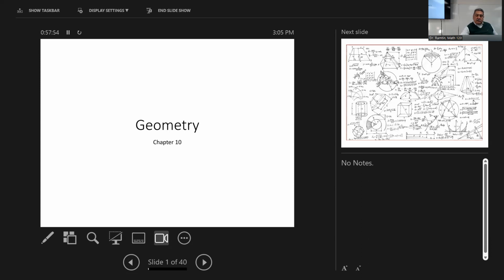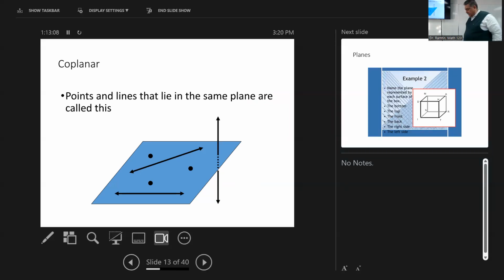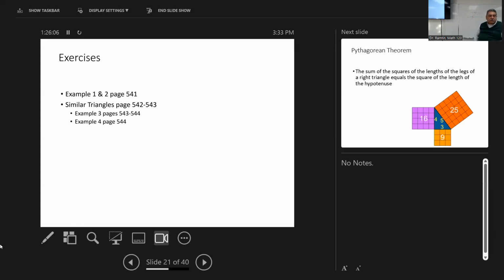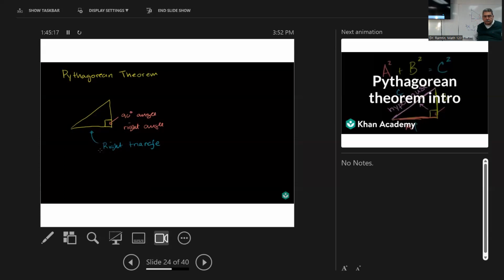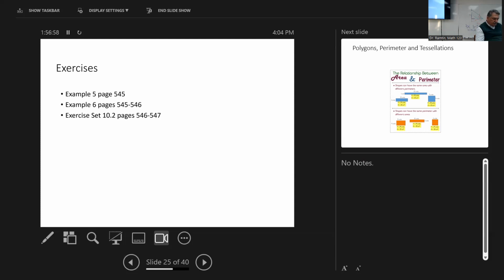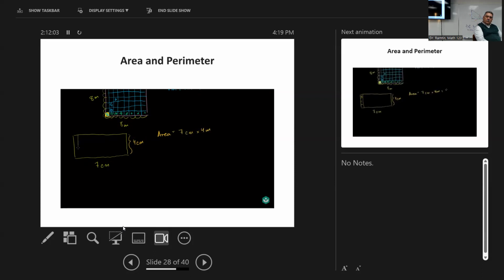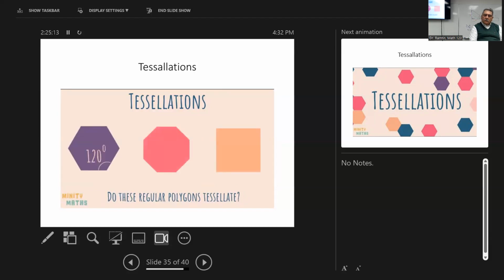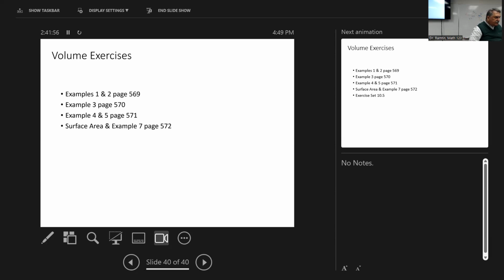Math 120, Session 6, Mod 1, 2023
• Blitzer Chapter 10
• Continue work using Algebra and Geometry to solve problems.
• Begin working with Scientific Notation and basic Statistical concepts